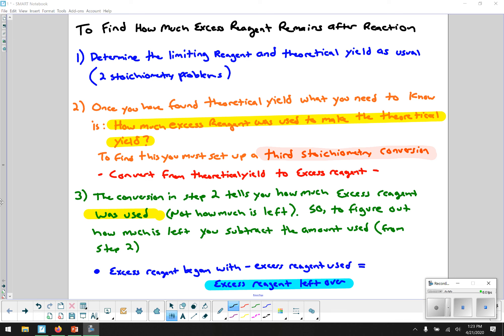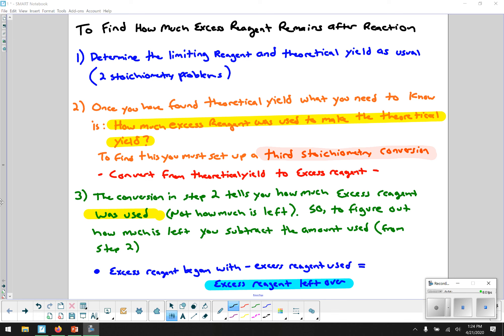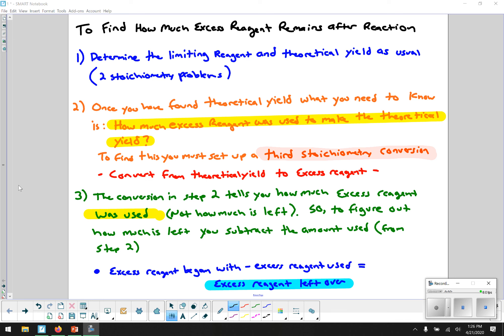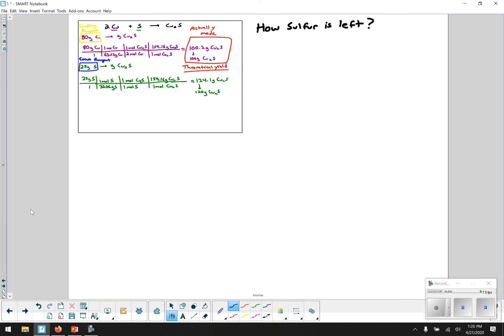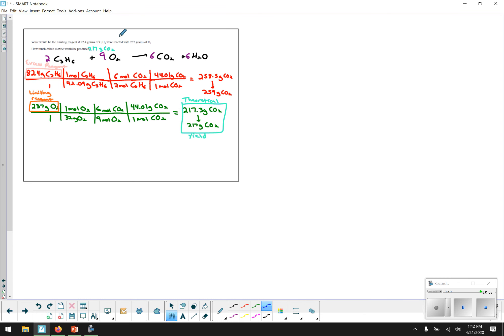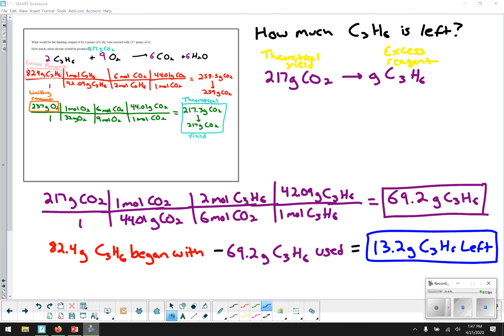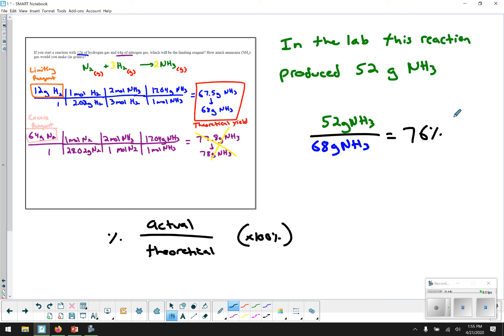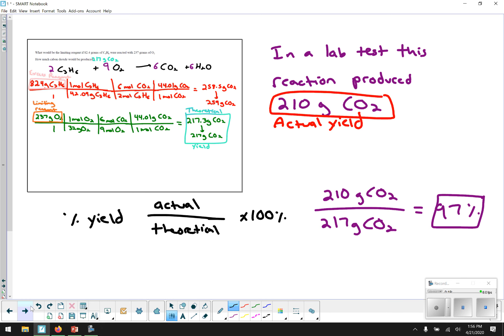Excess Reagent and Percentage Yield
How to determine the amount of excess reagent remaining after a reaction. Definitions of actual yield and theoretical yield, and how to calculate percent yield.